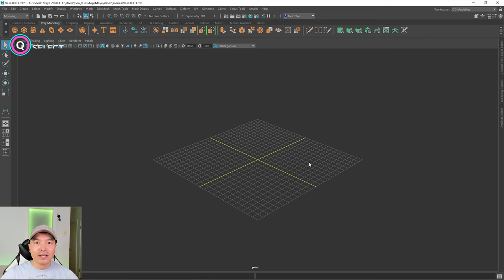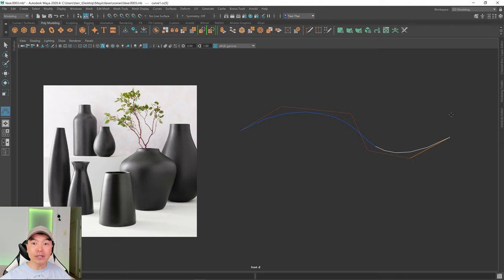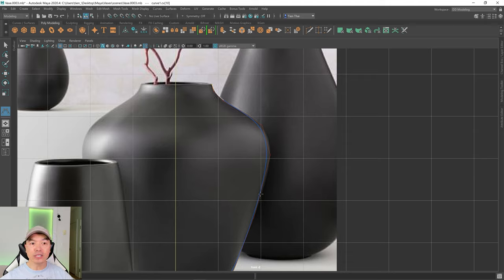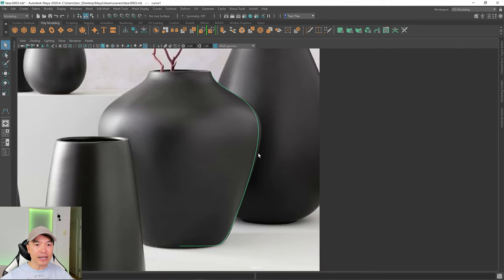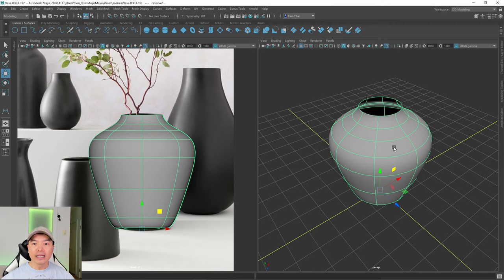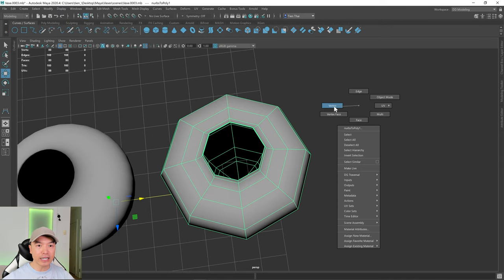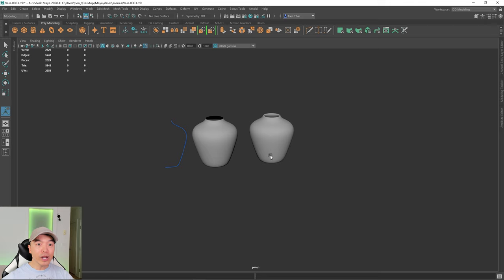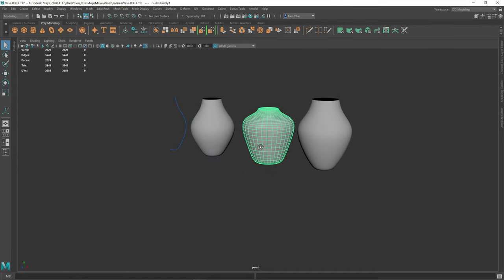How To Create A Vase In Maya | Part 1 Modeling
In this tutorial on How To Create A Vase In Maya we will create the base mesh for our Vase using the Curve Tool.